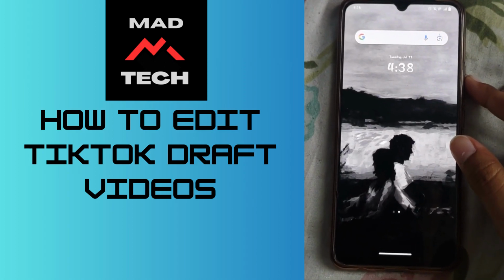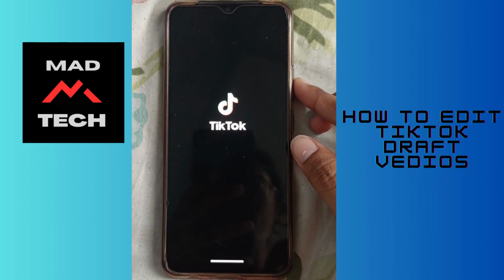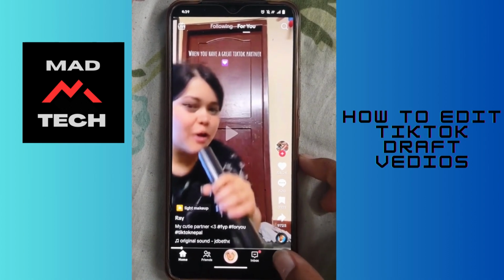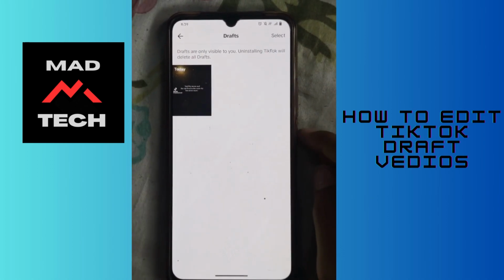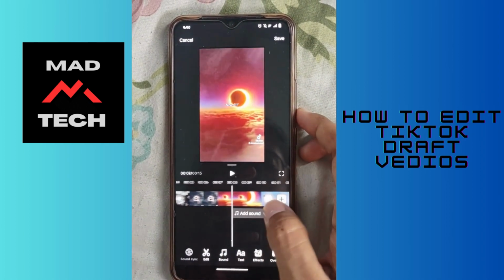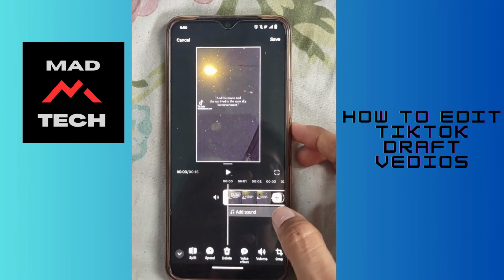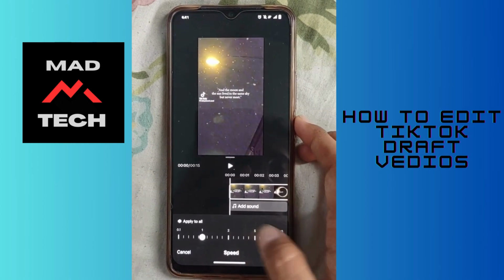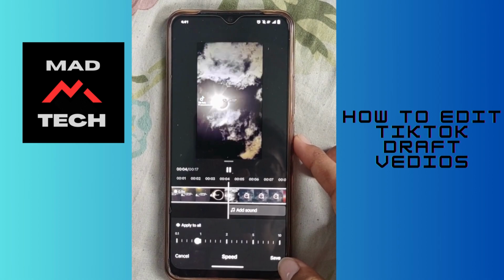How To Edit TikTok Draft Videos?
Want to learn how to edit your TikTok draft videos? In this video, I'll show you how to do it in just a few simple steps!

Editing your TikTok draft videos is a great way to make sure they're perfect before you post them. You can add music, effects, and text to your videos to make them more engaging and visually appealing. In this video, I'll show you how to edit TikTok draft videos step-by-step.

By the end of this video, you'll know how to edit TikTok draft videos and start sharing them with your followers!